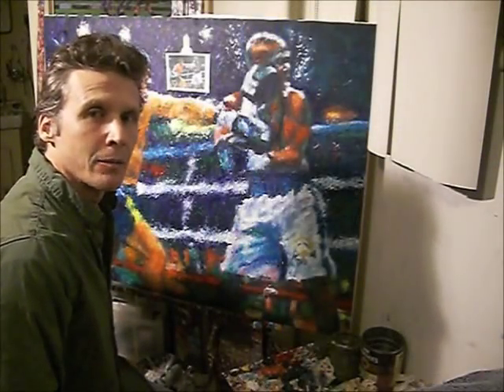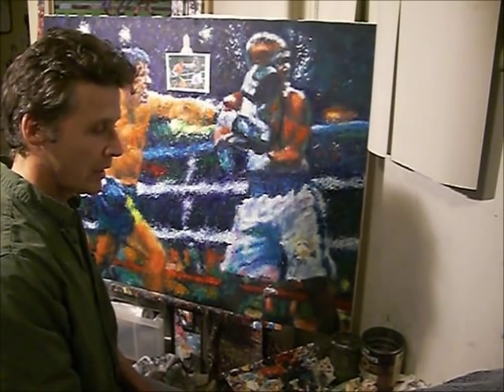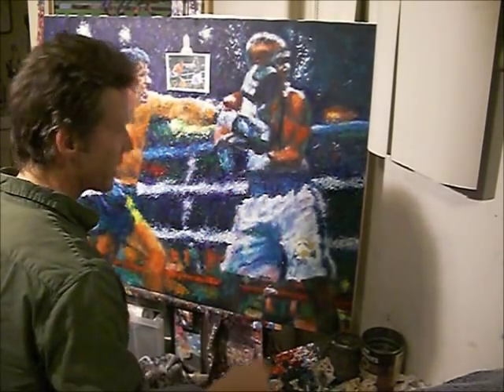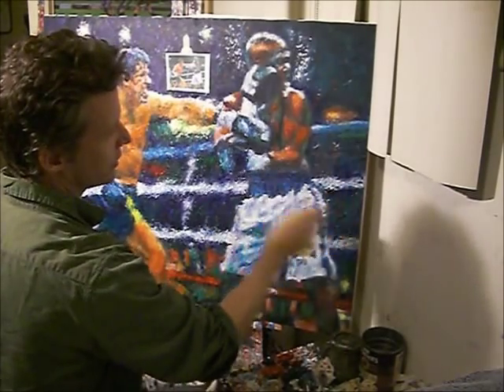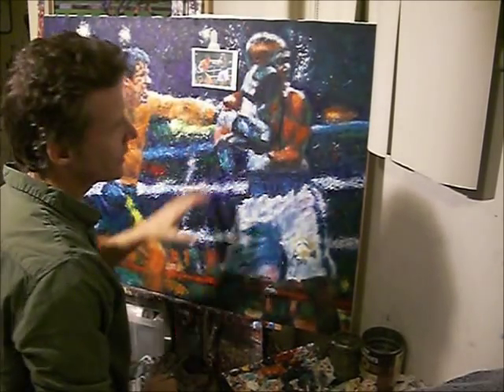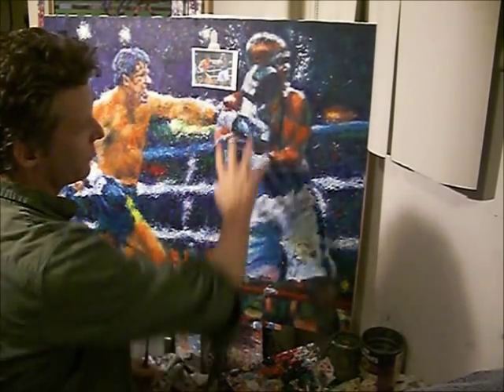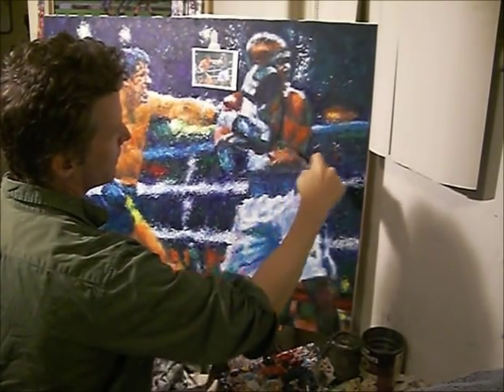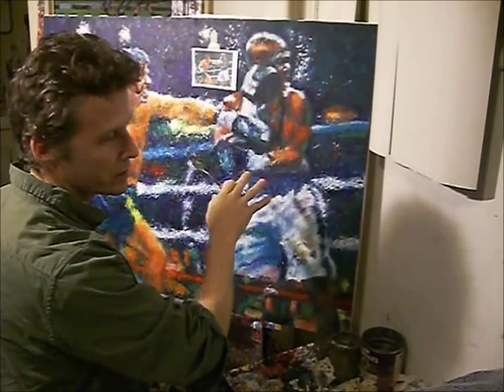Bill Pruitt painting demo of Sylvester Stallone as Rocky Balboa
An introduction of artist Bill Pruitt with a short demonstration of his painting.